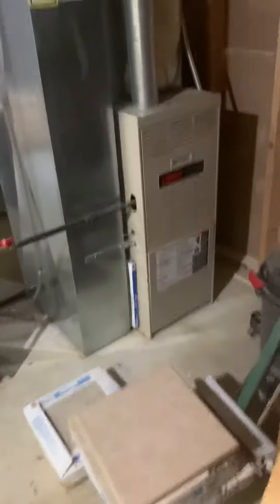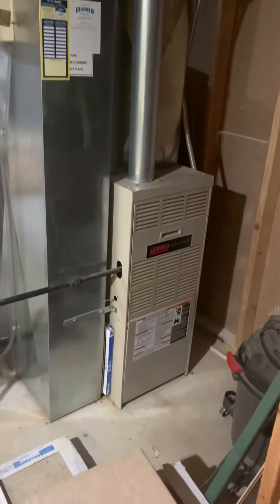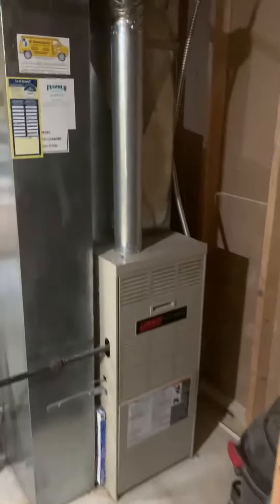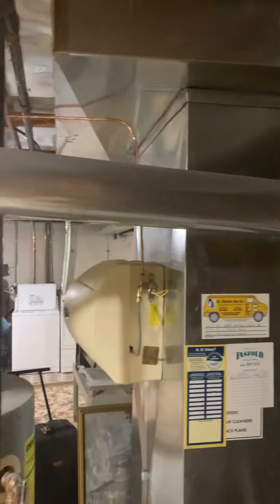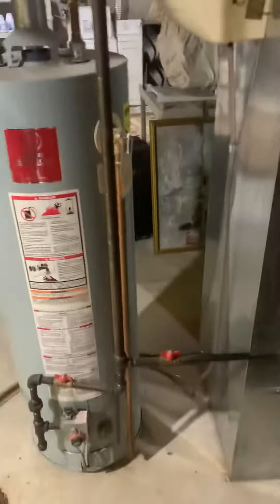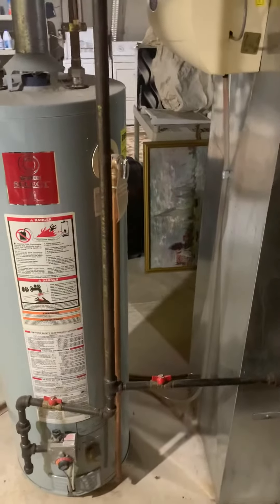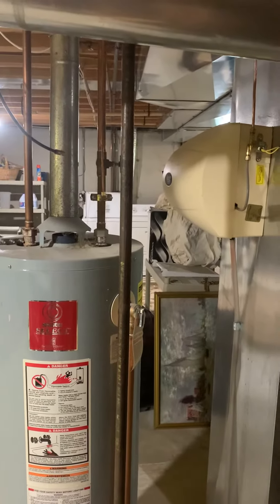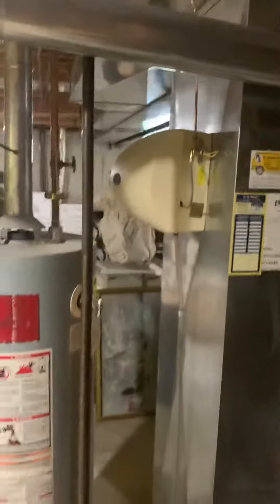Bb McDonald 7.8